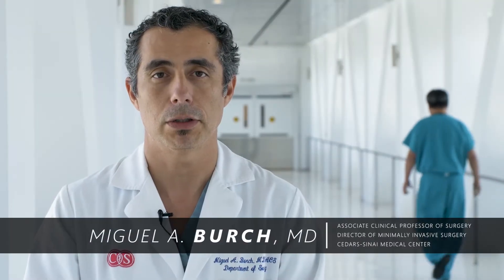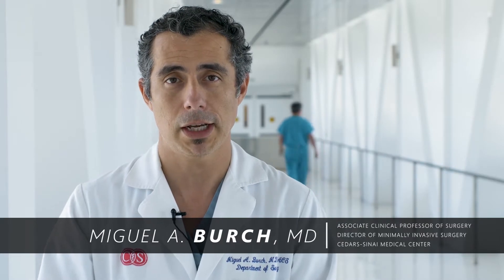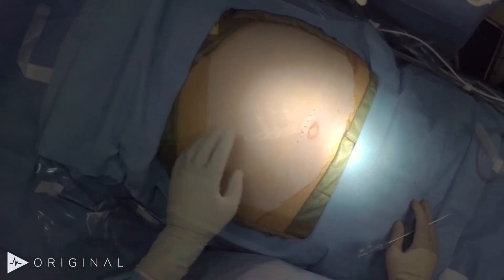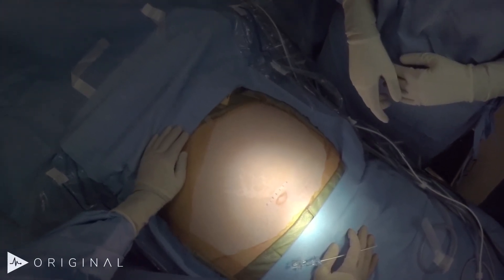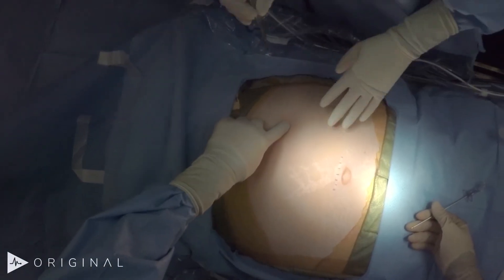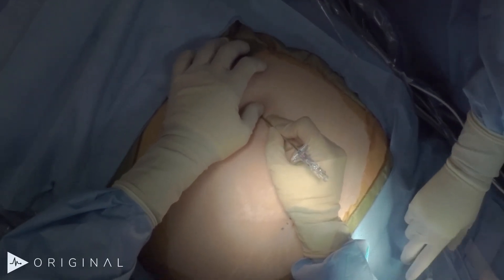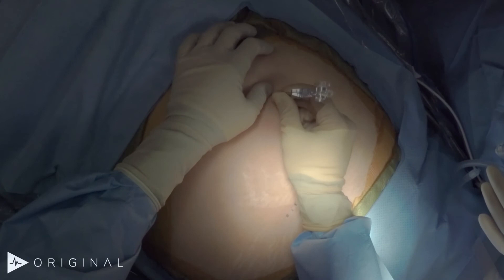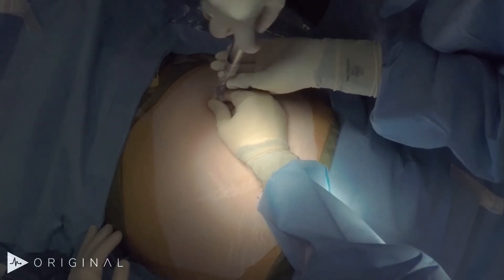Repair of Hiatal Hernia with Partial Fundoplication - Dr. Miguel Burch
The patient is a 64-year-old female, who presented with an iron deficiency anemia to her primary care physician. After extensive work up including an upper endoscopies and capsule endoscopies she was found to have Cameron ulcers related to a large hiatal hernia. The capsule endoscopy ensured that there is no unseen lesions in the small bowel and once that was negative it was felt that the only true source of her anemia was the hiatal hernia. The patient has a BMI of 32 with central obesity. The results of her manometry revealed a well normal functioning esophagus with a DCI median of about 1200.

Miguel Burch, MD
Associate Clinical Professor of Surgery
Director of Minimally Invasive Surgery
Cedars-Sinai Medical Center